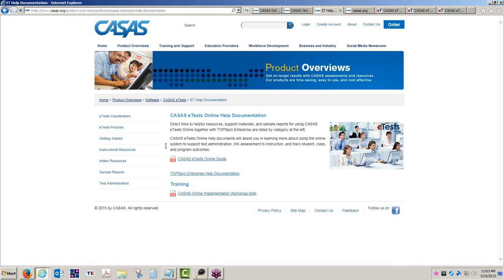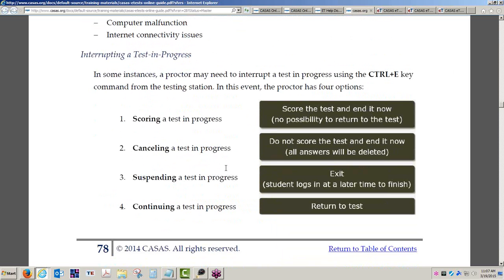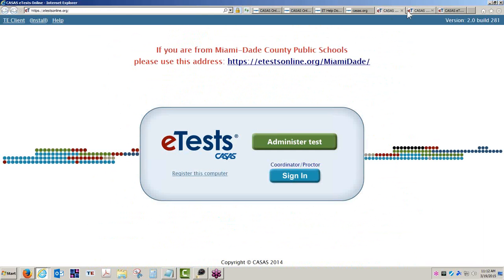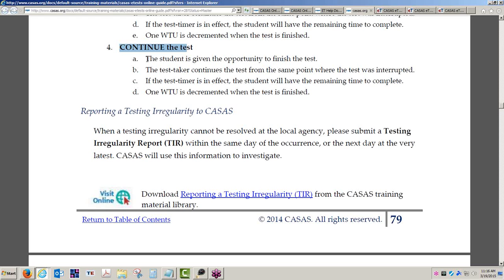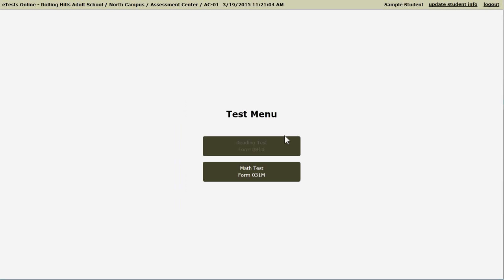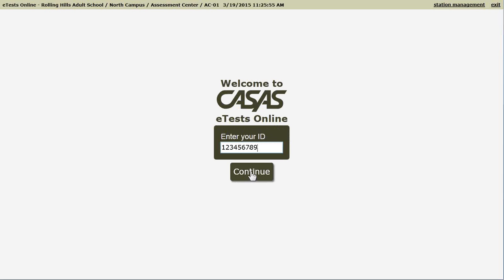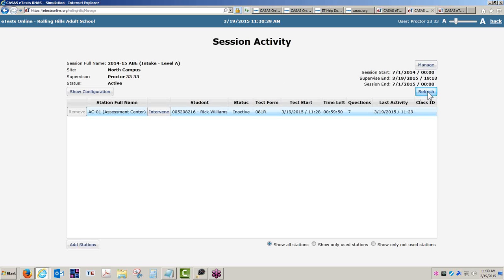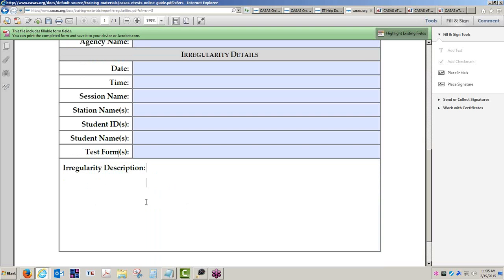7 - How to Interrupt a Test in Progress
CASAS Online Implementation Basics: How to Interrupt a Test in Progress.